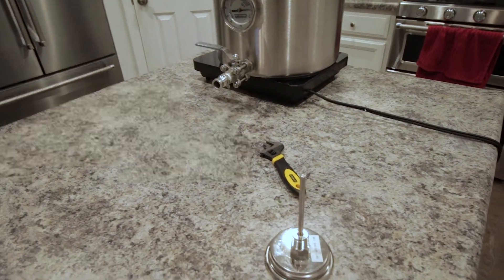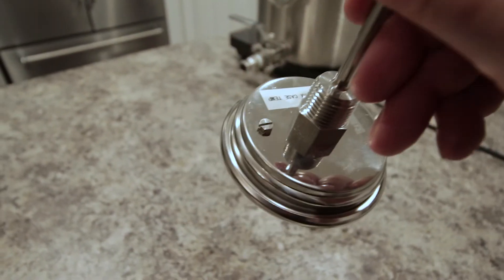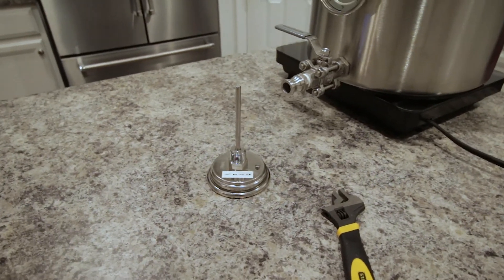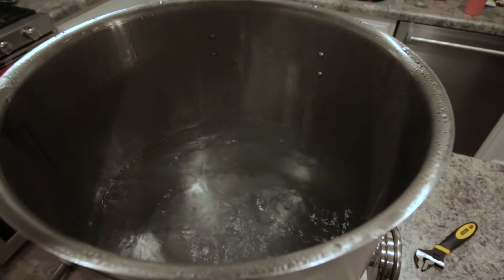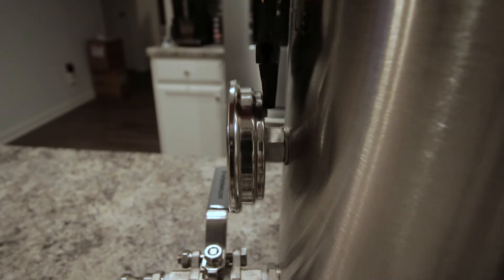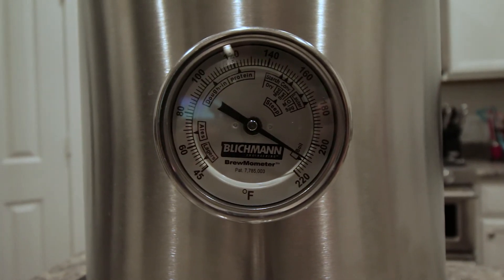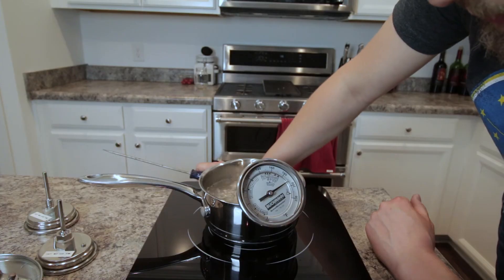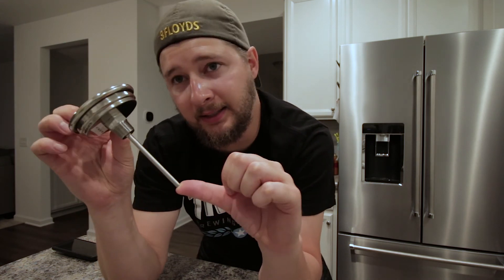Thermometer Calibration - Boil Method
In this quick tutorial we show you how easy it is to calibrate your thermometer to the correct boiling temperature. It is always a good idea to calibrate before use. In this video we are using the Blichmann Engineering Brewmometer, but this method can be used with any calibrateable thermometer.